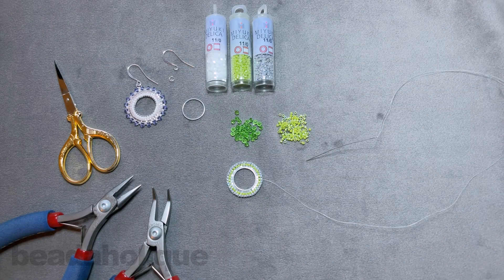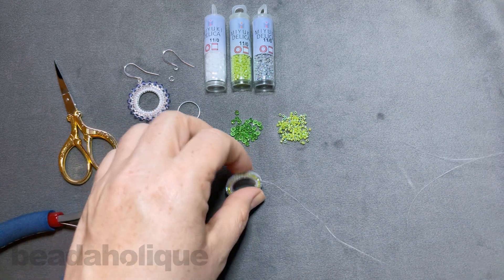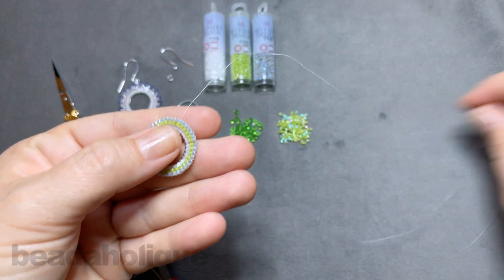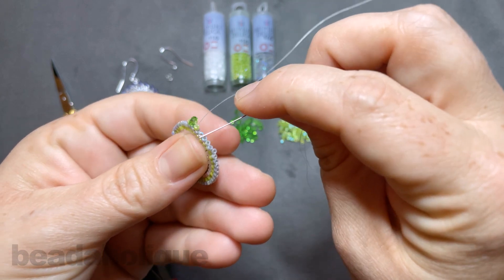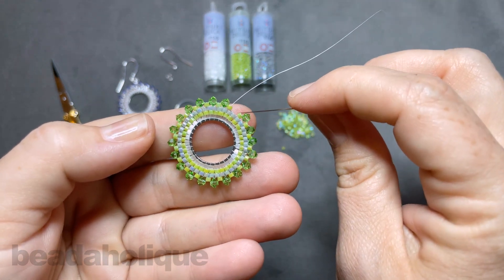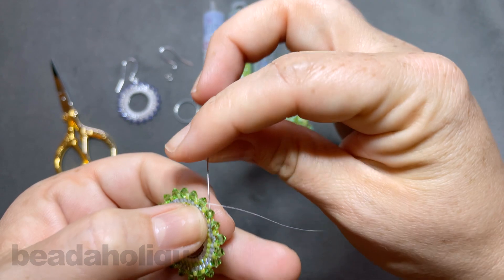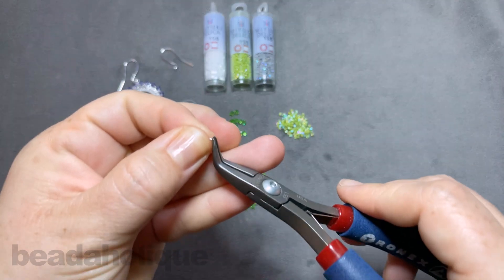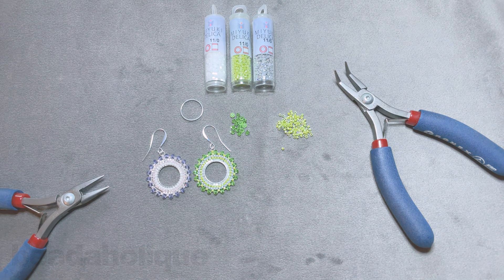How to Add Bicone Crystals to Circular Brick Stitch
- In this video you will learn how to add a row of tiny crystal bicones to your circular brick stitch for an added embellishment.  You will also see how to add one seed bead at the top so you can add a jump ring and finish it off with an earring hook or turn it into a pendant.

Related Projects:

Kalina Earrings in Peridot
Project E2396

Kalina Earrings in Tanzanite
Project E2395

Miyuki Delica Seed Beads, 11/0 Size, 7.2 Gram Tube, #1510 Matte Opaque Bisque White Cream
SKU: DB-1510

Miyuki Delica Seed Beads, 11/0 Size, 7.2 Grams, Baby Pink Ceylon DB234
SKU: DB-234

Miyuki Delica Seed Beads, 11/0 Size, 7.2 Grams, Duracoat Opaque Crocus Purple DB2136
SKU: DB-2136

Preciosa Czech Crystal, Bicone Bead 3mm, 36 Pieces, Tanzanite
SKU: PCC-1308

Beadable Open Frame Link, Circle 15.5mm, 4 Pieces, Stainless Steel
SKU: PNT-204

FireLine Braided Beading Thread, 4lb Test and 0.005 Thick, 15 Yards, Crystal Clear
SKU: XCR-1280

Earring Findings, Long Elegant Hooks 25mm, 25 Pairs, Silver Plated
SKU: FEA-3025

Miyuki Delica Seed Beads, 11/0 Size, 7.2 Grams, Crystal Silk Satin DB635
SKU: DB-635

Miyuki Delica Seed Beads, 11/0 Size, 6.8 Grams, Chartreuse AB Matte DB860
SKU: DB-860

Miyuki Delica Seed Beads, 11/0 Size, 7.2 Grams, Opaque Ghost Grey AB DB1579
SKU: DB-1579

Preciosa Czech Crystal, Bicone Bead 3mm, 36 Pieces, Peridot
SKU: PCC-1307

Tulip Premium Scissors, Gold Handle 5 Inch, 1 Pair
SKU: XTL-0373